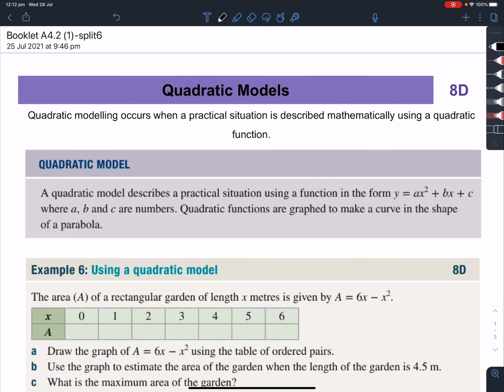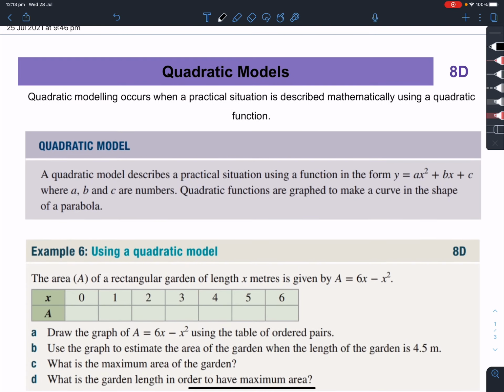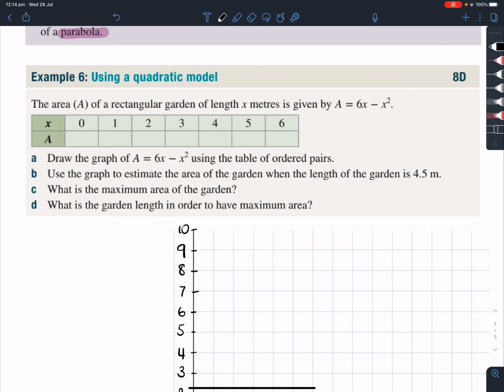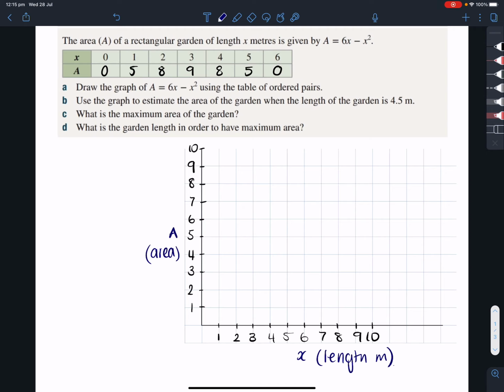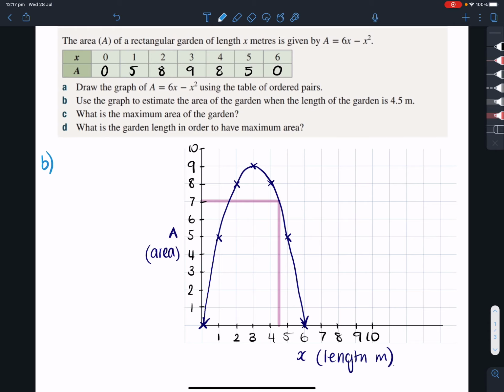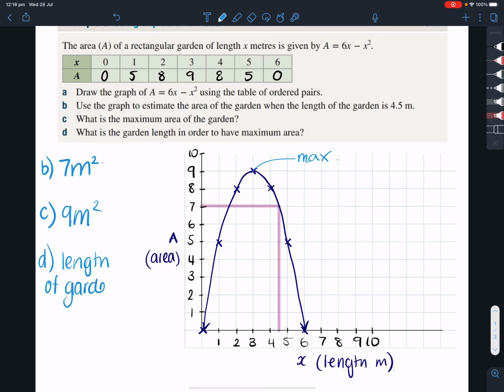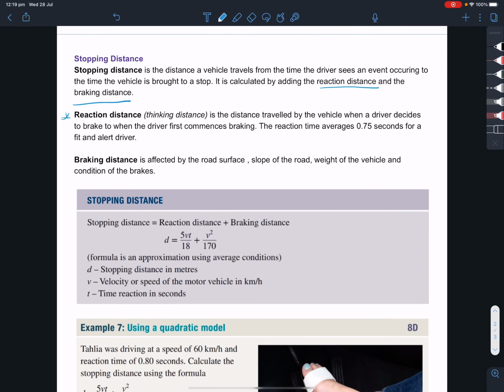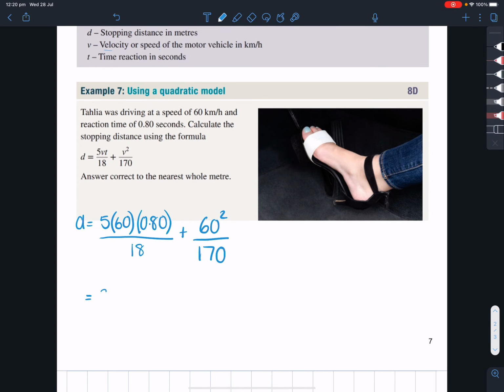8D Quadratic Models